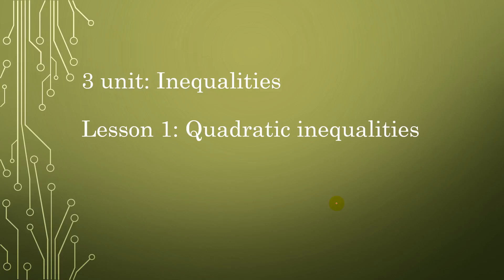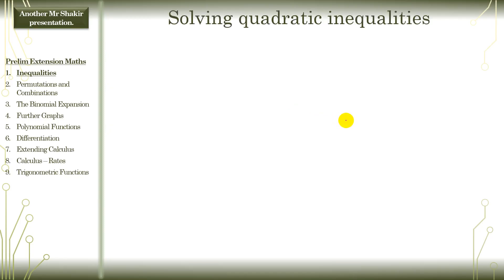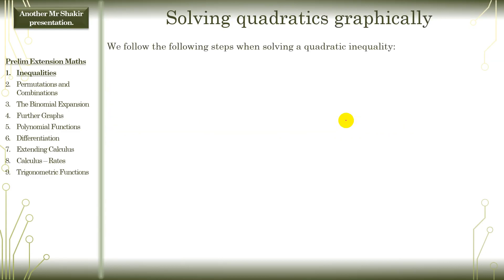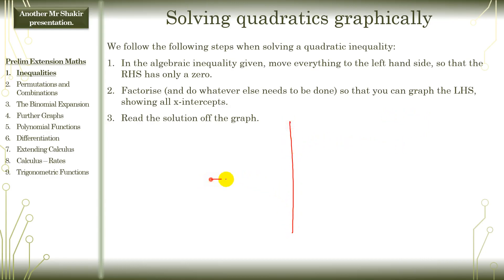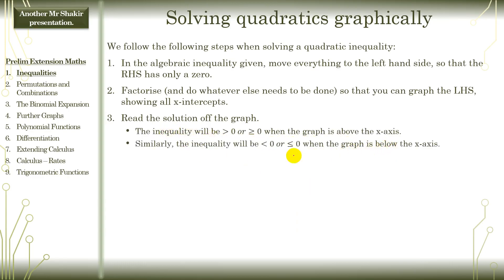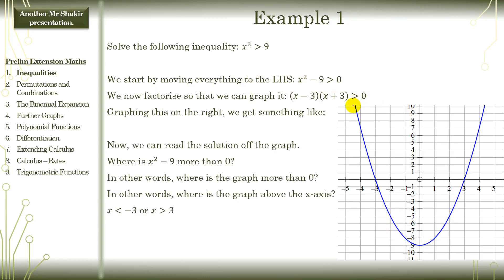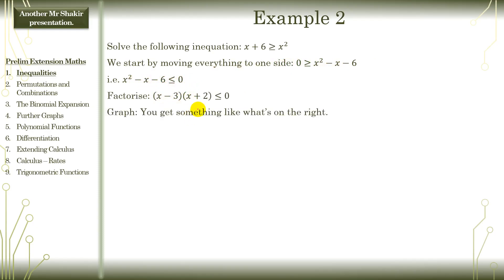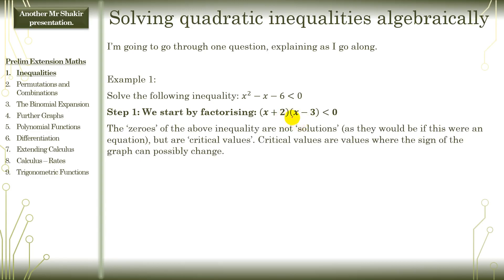3u Inequalities - Lesson 1 Quadratic Inequalities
Let me know if you have any questions on Slack!